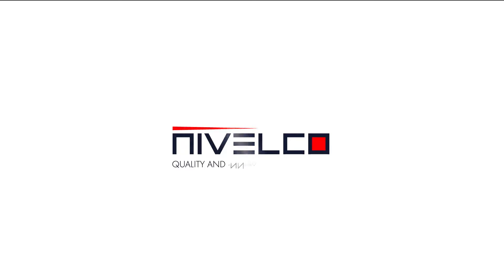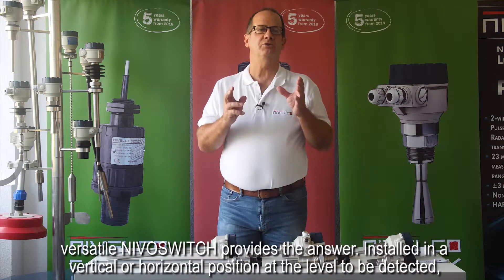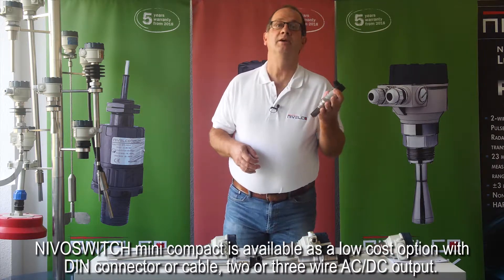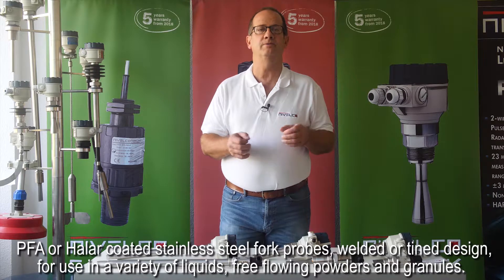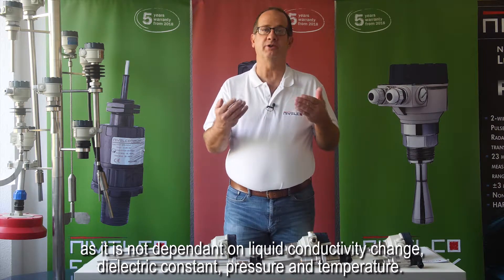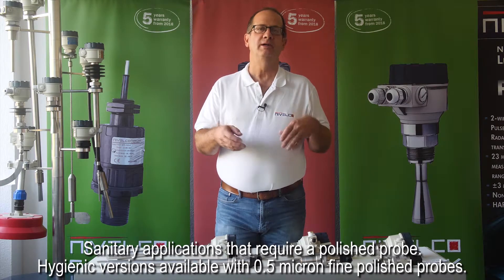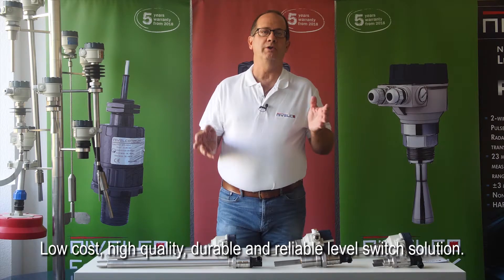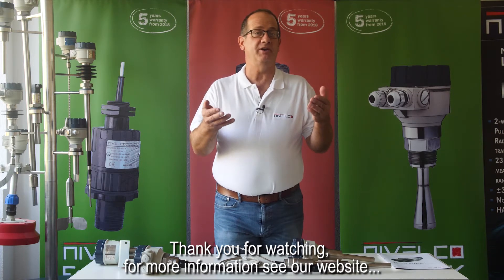NIVOSWITCH – NIVELCO Product Training Series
Product Training Series with Steve Henrikson (NIVELCO USA LLC)

NIVOSWITCH – Vibrating fork level switches

0:26 IN GENERAL

1:47 WHAT IS THE OPERATION PRINCIPLE OF NIVOSWITCH?

2:44 MOUNTING

3:11 WHAT APPLICATIONS IS NIVOSWITCH RECOMMENDED AND SUITABLE FOR?

4:21 APPROVALS

5:02 IN SUMMARY, WHAT ARE THE MAIN FEATURES AND ADVANTAGES OF THE NIVELCO NIVOCONT R?